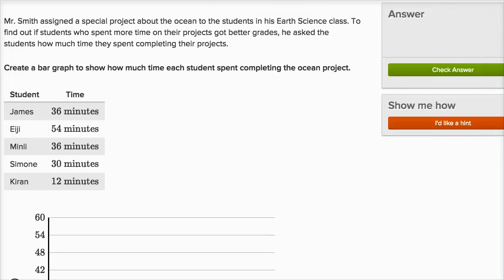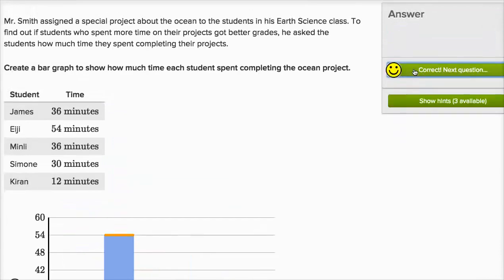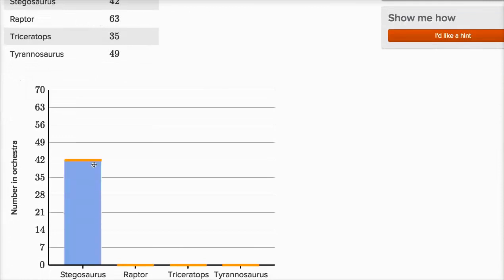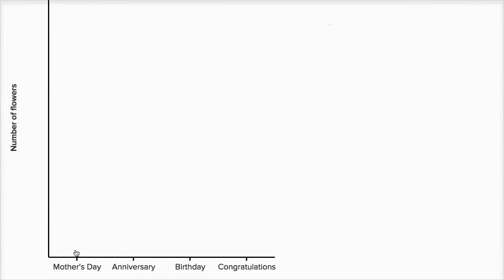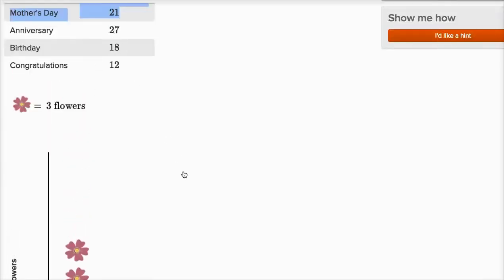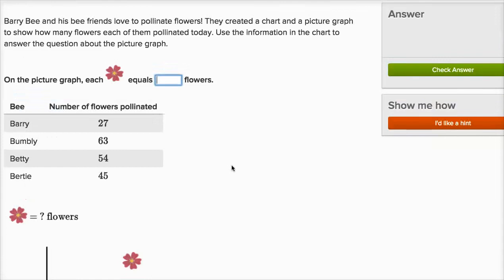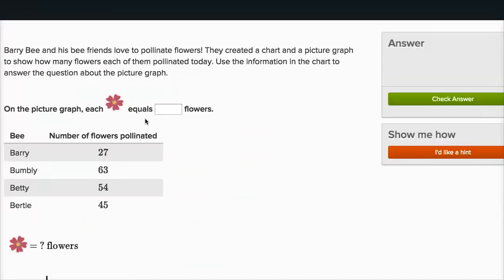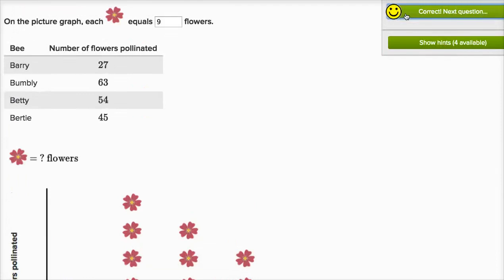Math Grade 1 - Creating picture and bar graphs